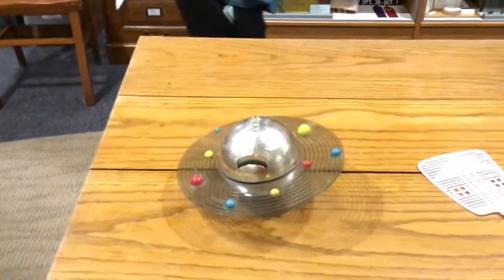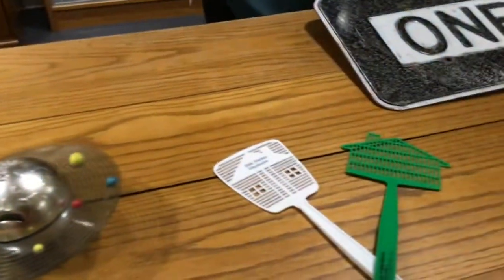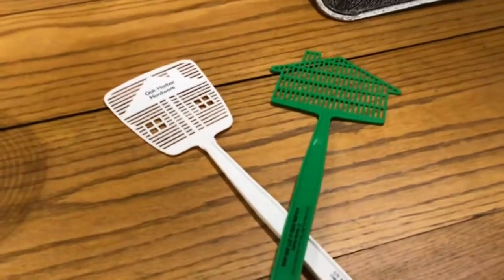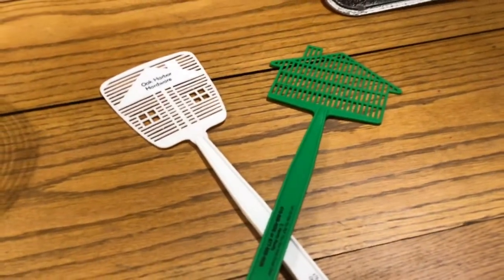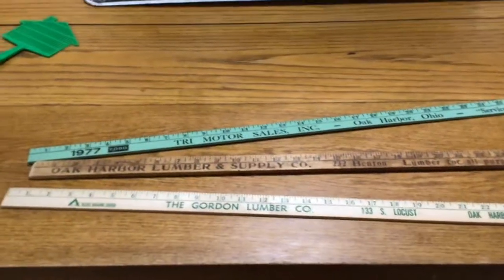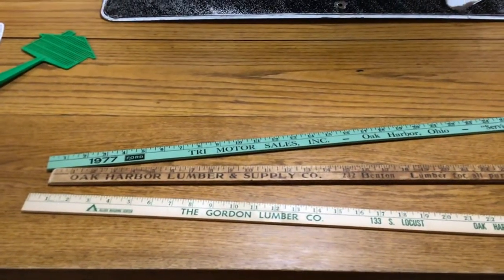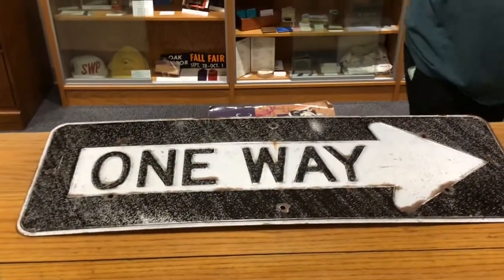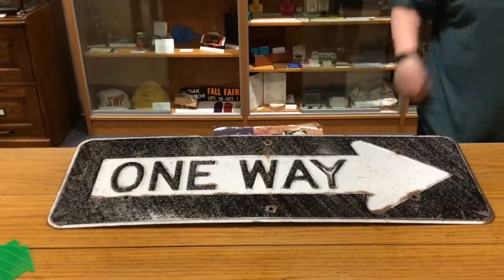Unusual museum items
Feature Friday Oak Harbor Public Library Unusual Museum Items